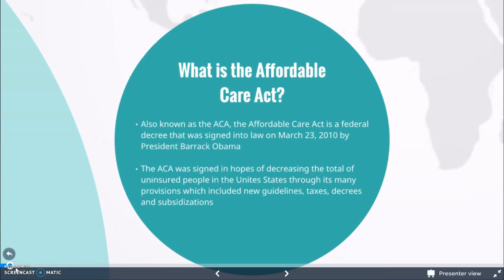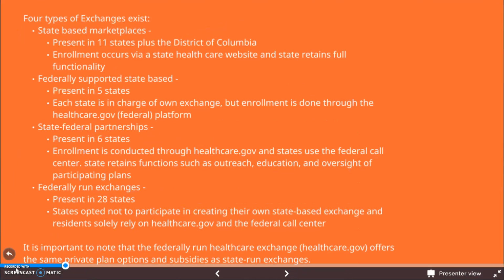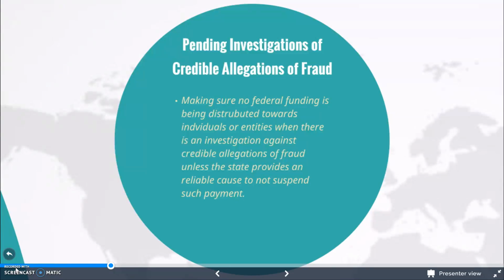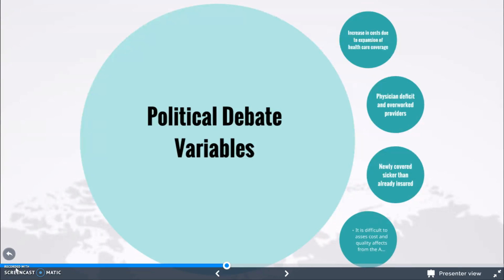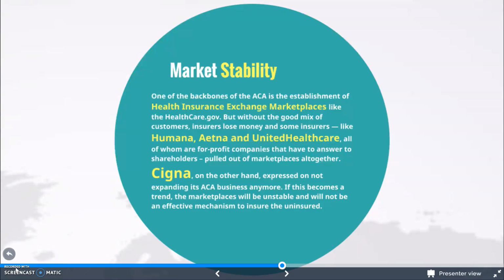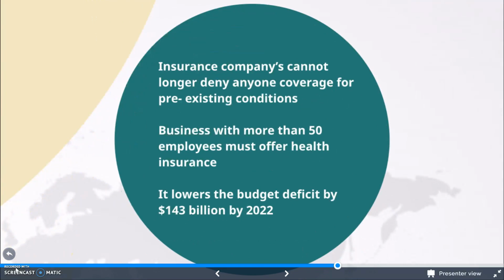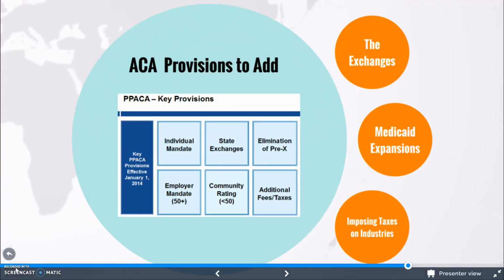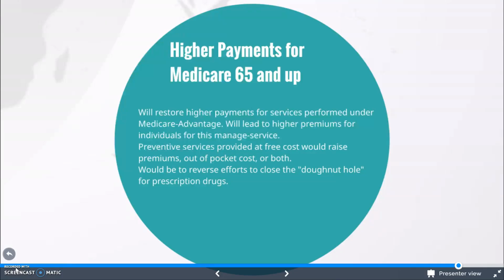HCAD 620 Group 3